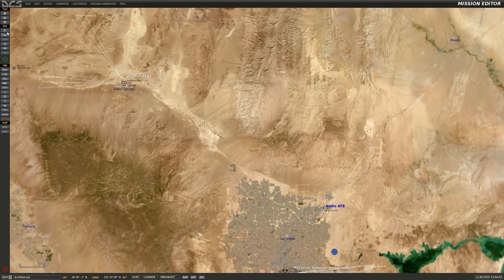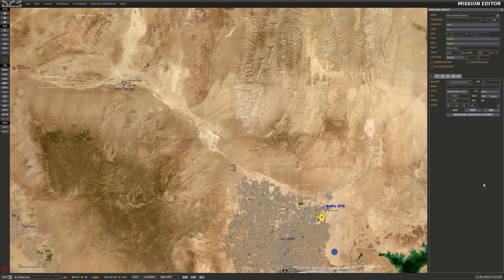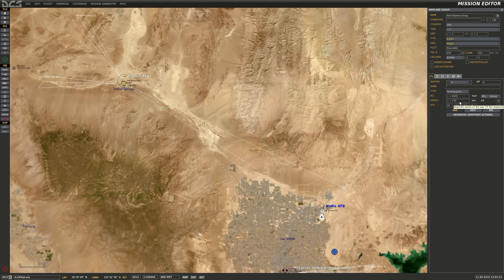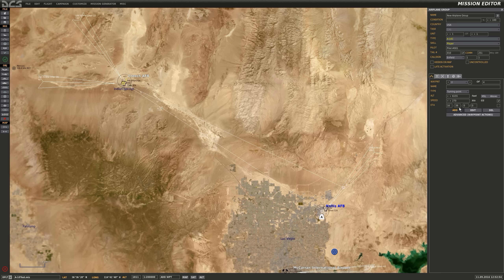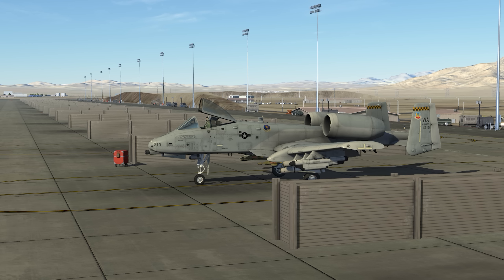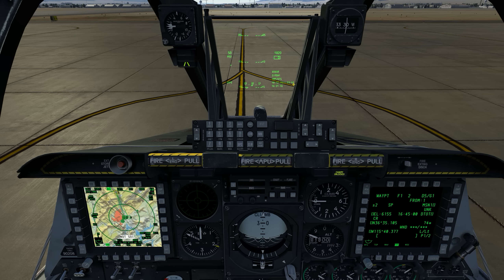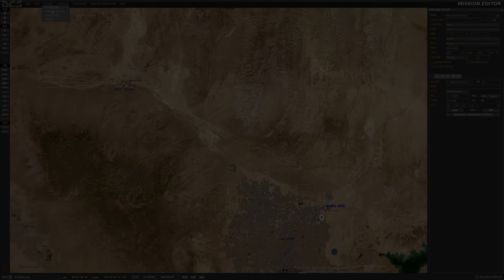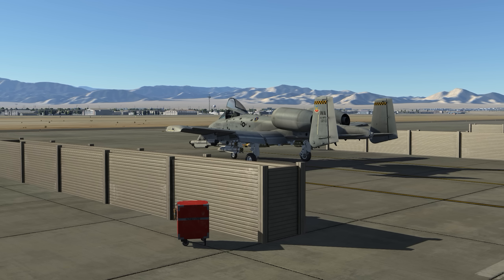On the Range #62 - Time on Target Planning from a Ramp Start in DCS: World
This edition explains one way to set up an A-10 mission that gives the player enough time to complete a full startup but still meet planned timing for mission waypoints.

Here is the original question this is in response to:

All I want to do is spawn 10 or 15 minutes before takeoff time to do a ramp start. Let's say I have 3 waypoints setup with time:

1. Takeoff - 16:30
2. Bomb tanks - 16:45
3. Land - 17:15

 My question is simple regarding creating a mission.  If I do a cold start, I'm going to be late to WP2 because I spawned at 16:30 and took 15 mins to do a ramp start. I noticed there's a briefing start time and your mission start time. How do I spawn at 16:15 in order to do a ramp start and takeoff at 16:30?

System Specs:
i7-4770K @3.50 GHz
16 GB RAM
GeForce GTX980ti